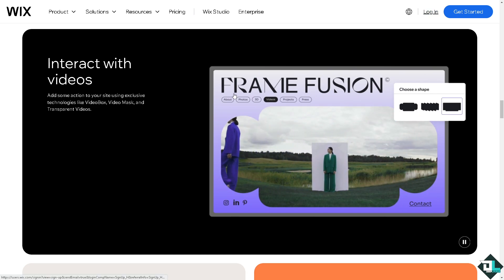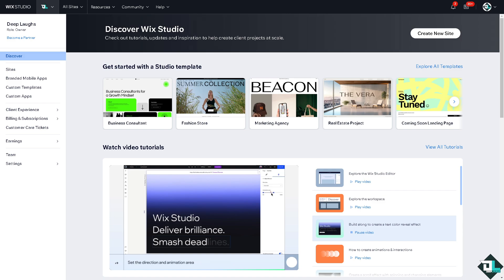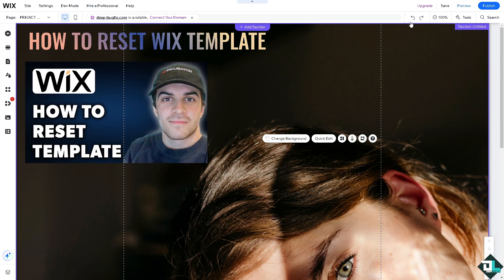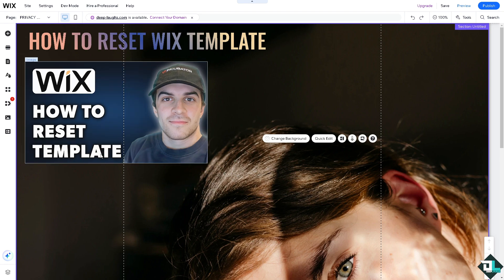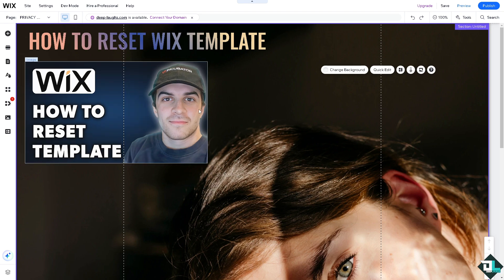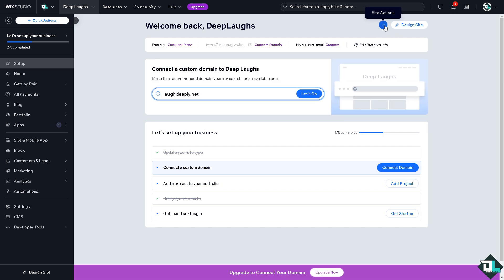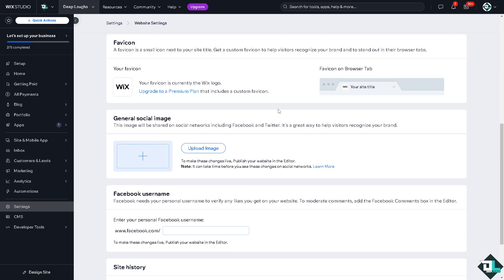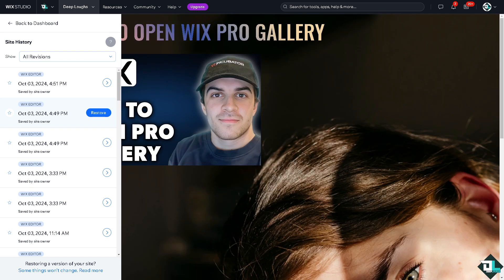How to Reset Wix Template (Full 2024 Guide)